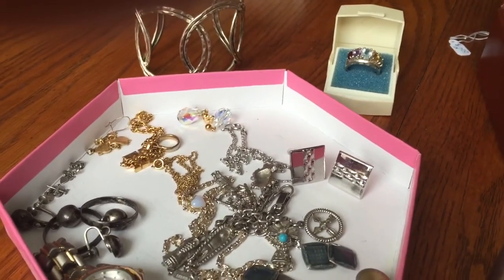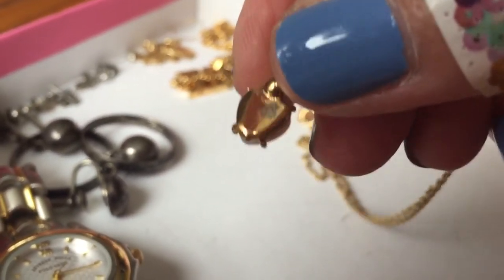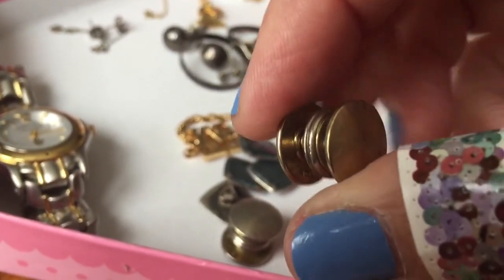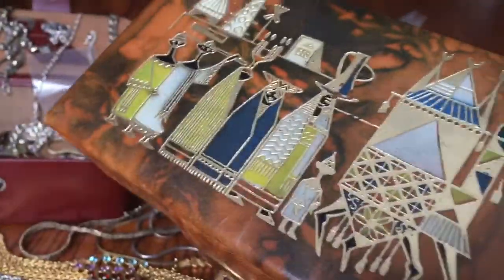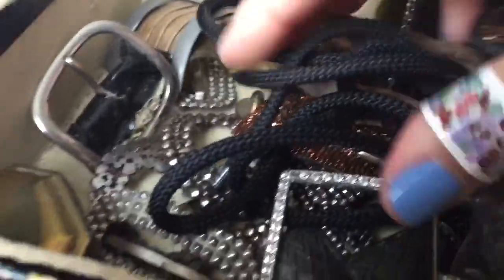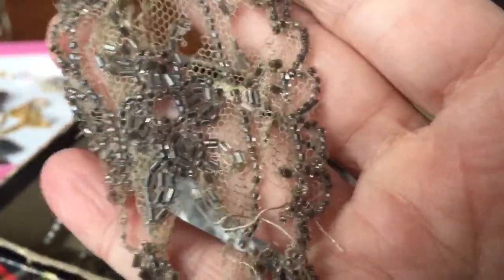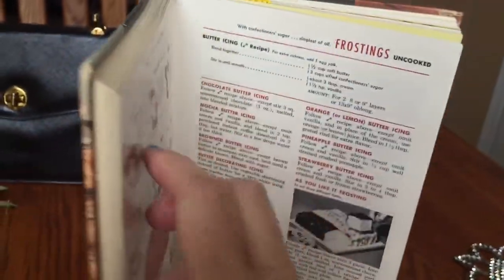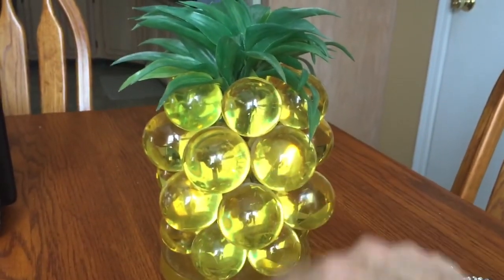Haul Pt. 2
Jewelry and some thoughts